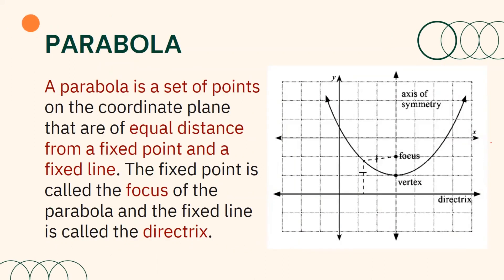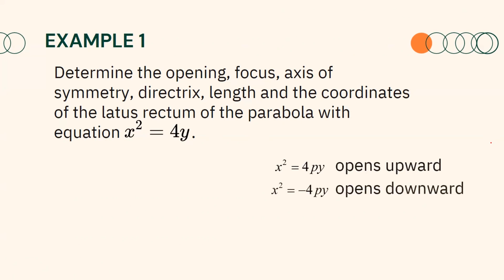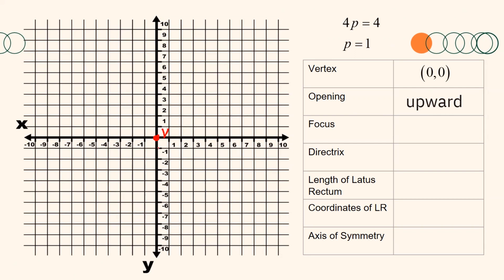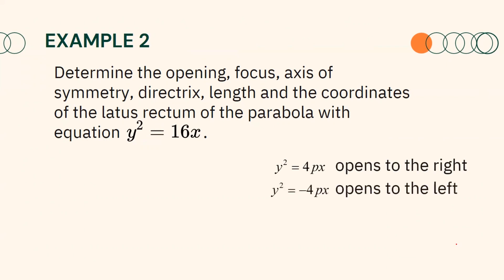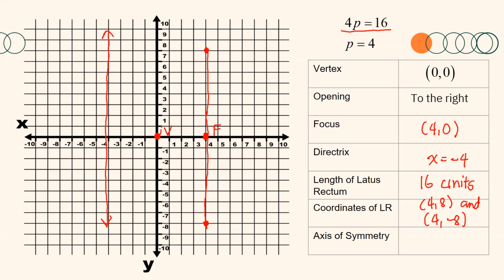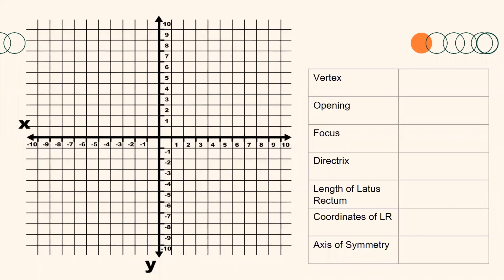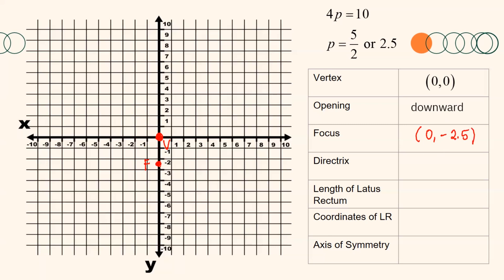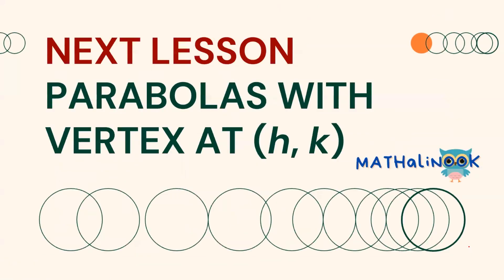Precalculus | Parabolas with Vertex at the Origin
This video is about parabolas with vertex at the origin.